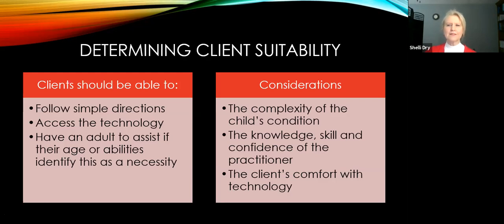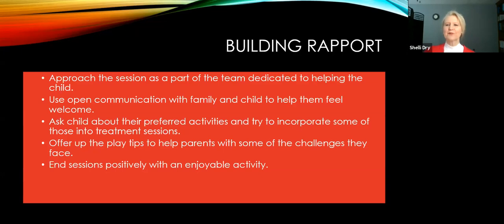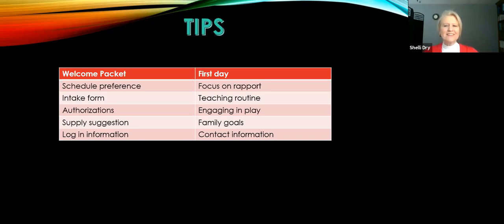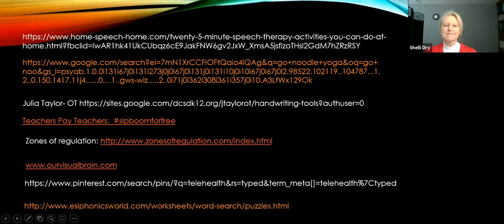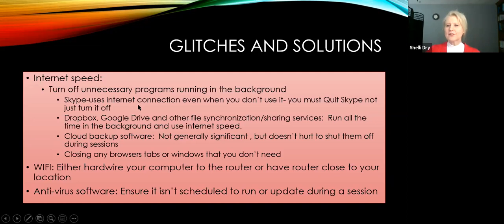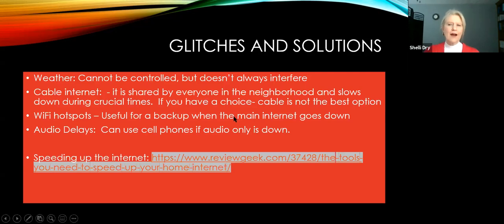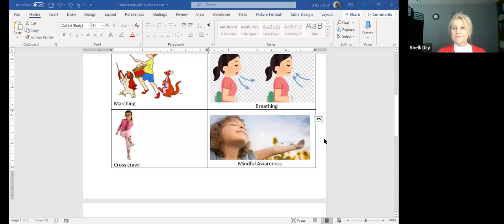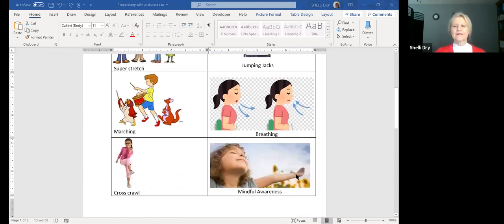Starting Teletherapy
Are you a therapist new to providing services online? Dr. Shelli Dry, Director of Clinical Operations at Enable My Child, gives a presentation on best practices and useful tips for switching your mode of delivery.